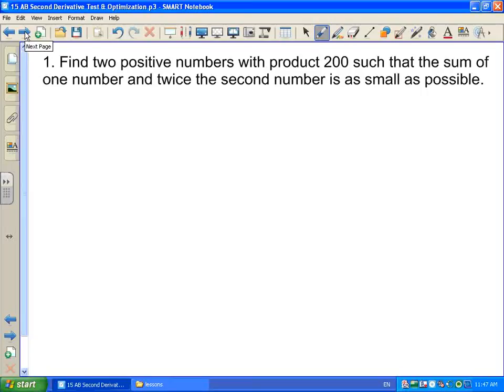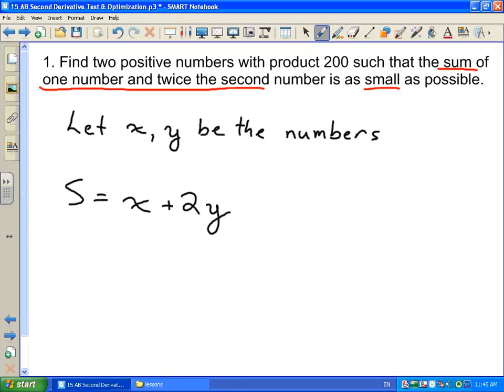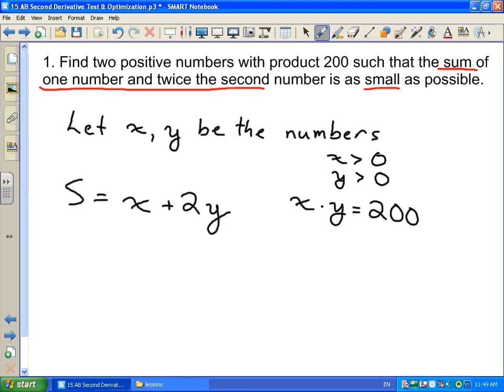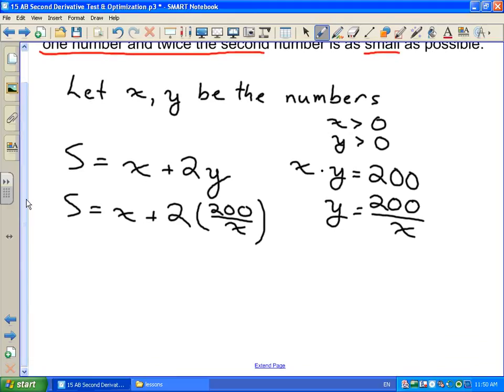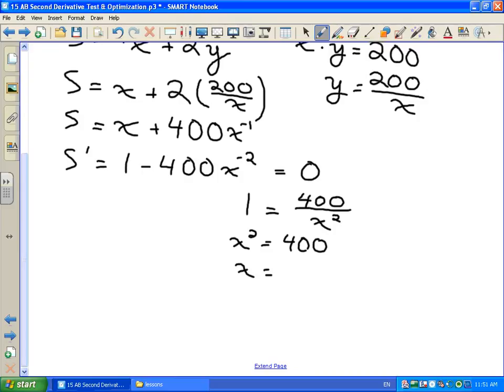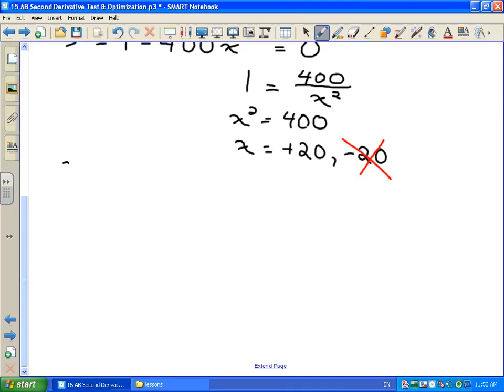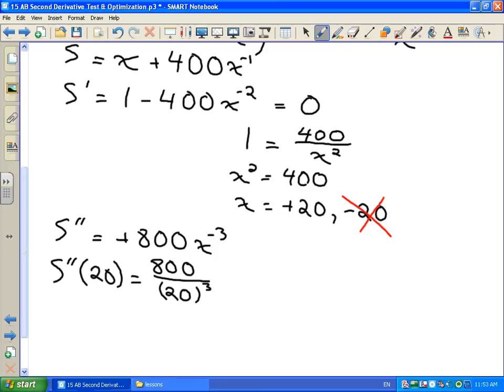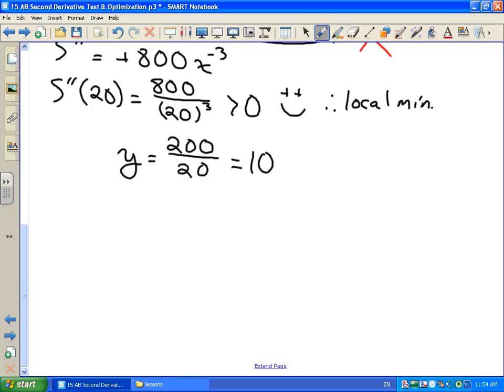15-16 E Optimization - Example 2